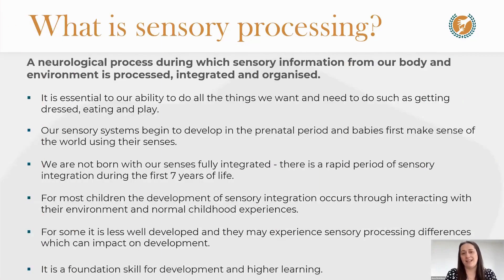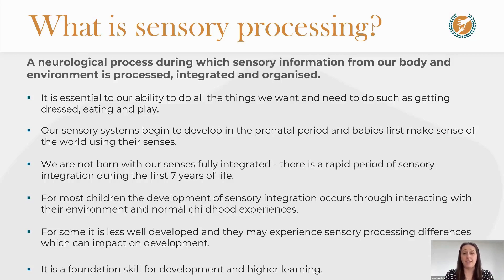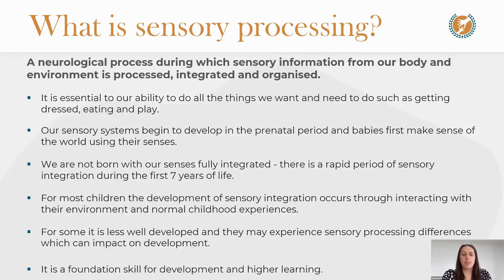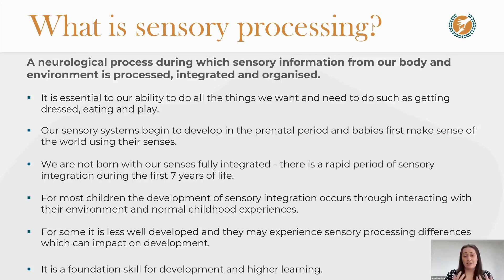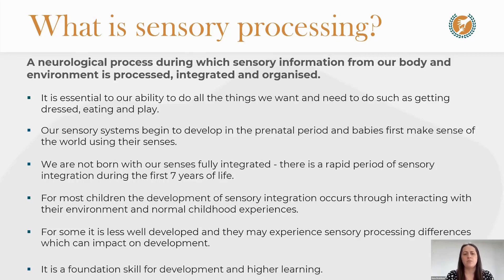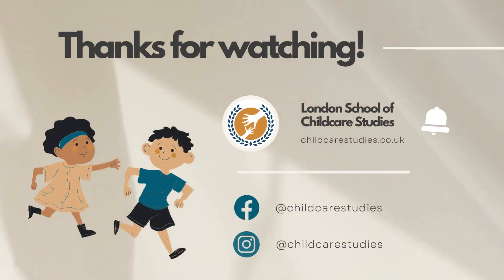What is sensory processing in children?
Explore sensory processing in children with our concise guide. Learn how sensory experiences shape young minds and behaviors. Discover practical insights for parents and educators. 🧠👦👧